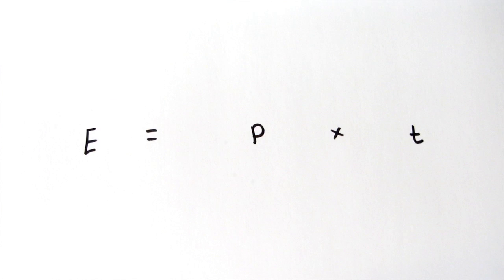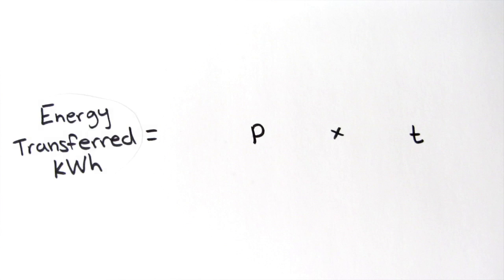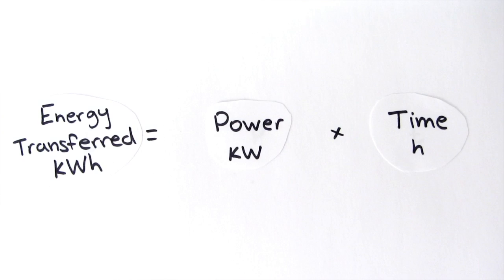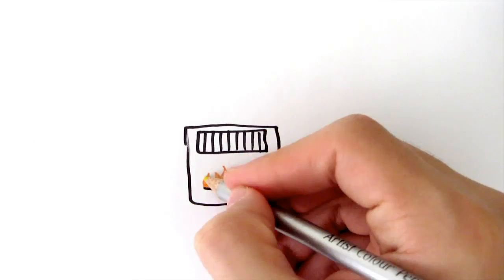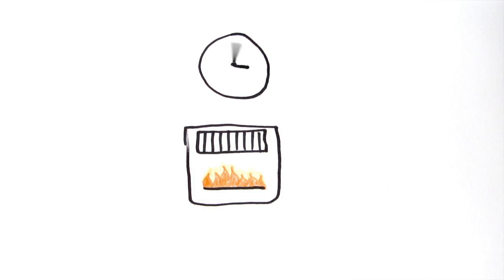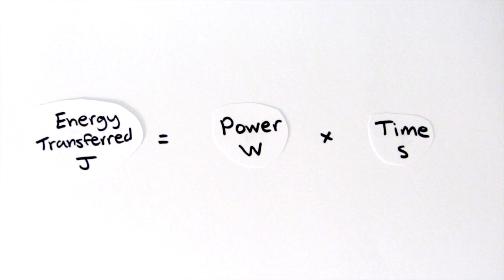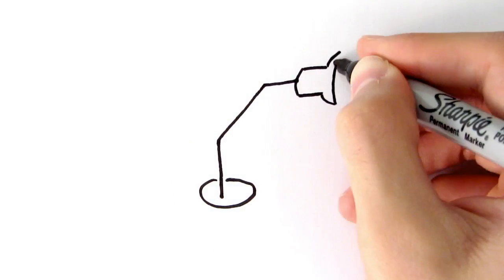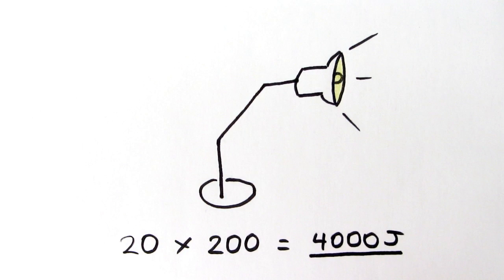Electrical Appliances | GCSE Physics | Doodle Science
Script:
The amount of electrical energy transferred to an appliance depends on its power and the length of time it is switched on. The amount of mains electrical energy transferred is measured in kilowatt-hours. One unit is 1 kWh. The formula used to calculate this is E=P x t, where E is the energy transferred in kilowatt-hours, P is the power in kilowatts and T is the time in hours. For example, a 2kW electrical fire is switched on for 5 hours. It uses
(2 x 5=) 10kWh of electrical energy. You can also use the equation E=P x t when E is the energy transferred in Joules, P is the power in Watts and T is the time in seconds. For example a 20W lamp lit for 200 seconds transfers (20*200 =) 4000J of electrical energy.

Electricity meters measure the number of units of electricity used in a building. The more units used the greater the cost. For example, if 5 units of electricity are used at a cost of 8p per unit, the total cost will be (5 x 8=) 40p.